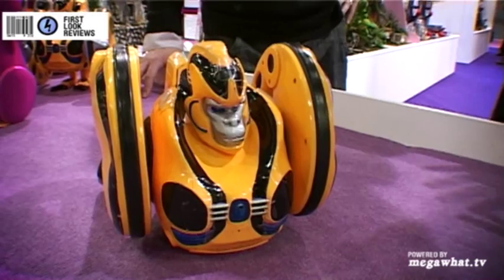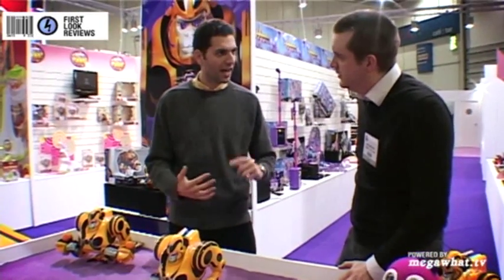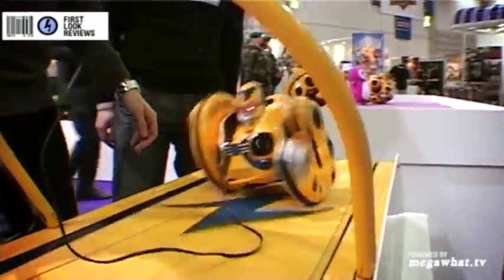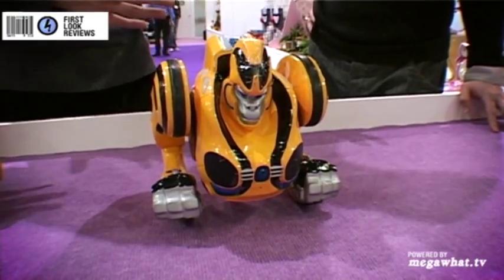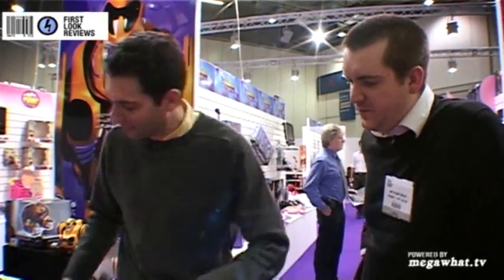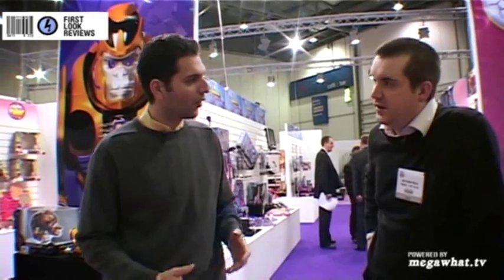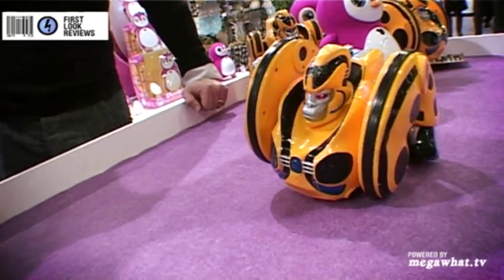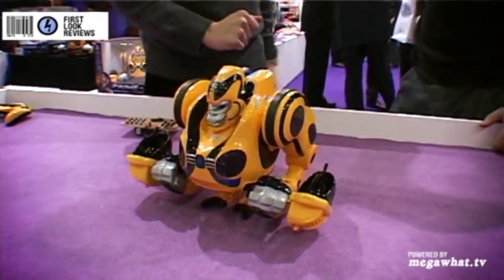First Looks Reviews: Bossa Nova Prime-8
Another challenger to Robosapiens crown has emerged and this one is stronger and faster, if not necessarily smarter. and if you beg to differ he can pelt you with balls into the bargain